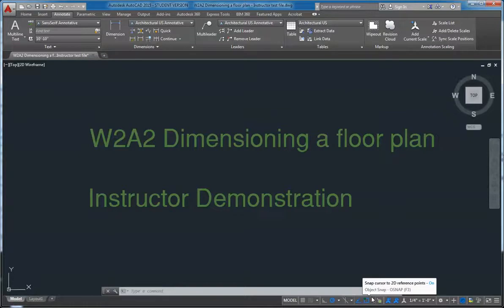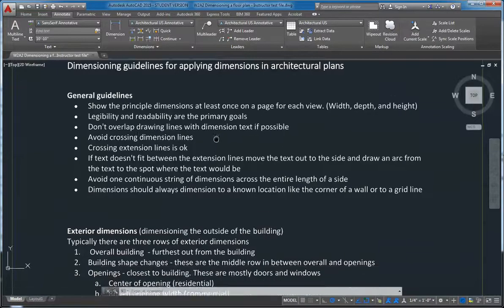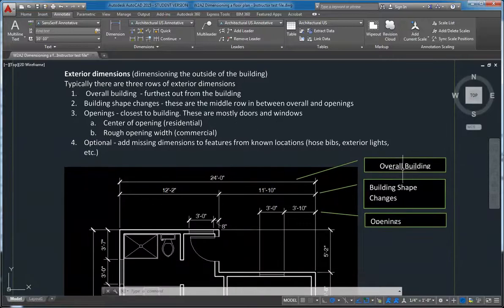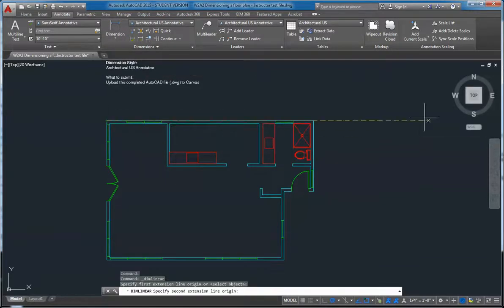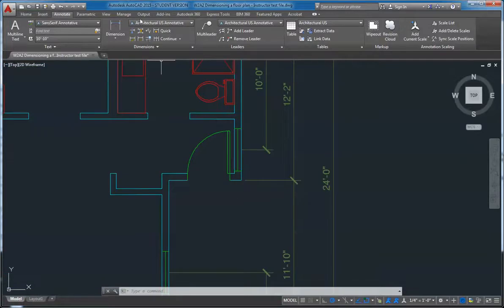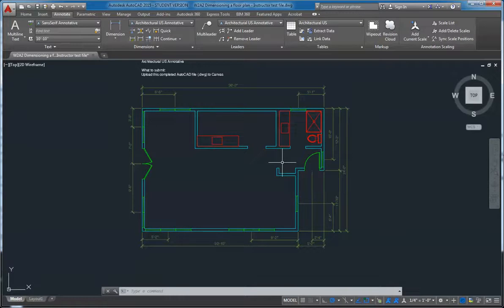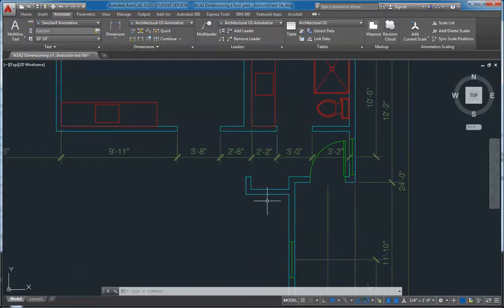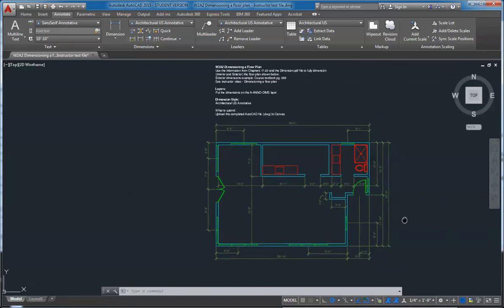TAR 2054 Dimensioning a Floor Plan